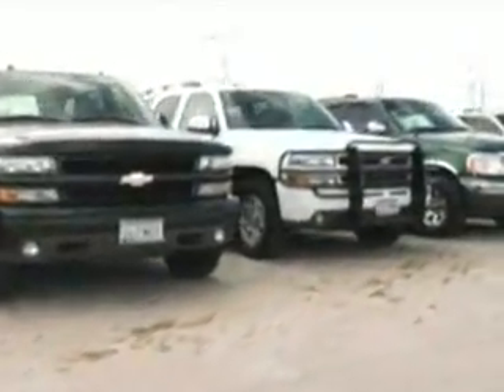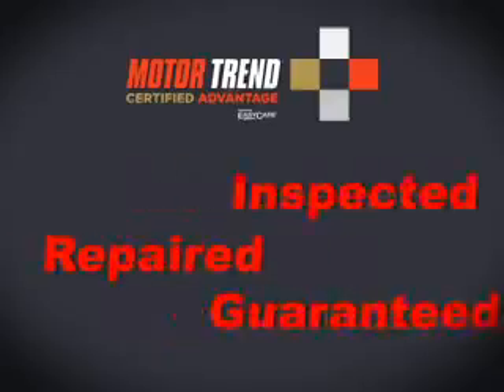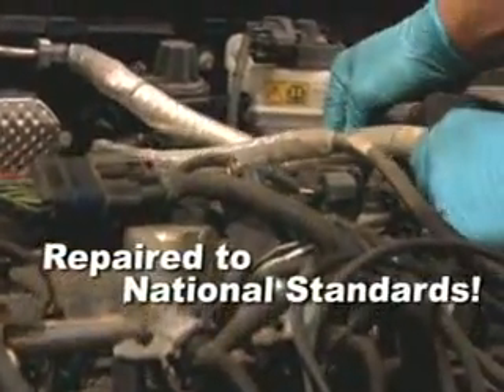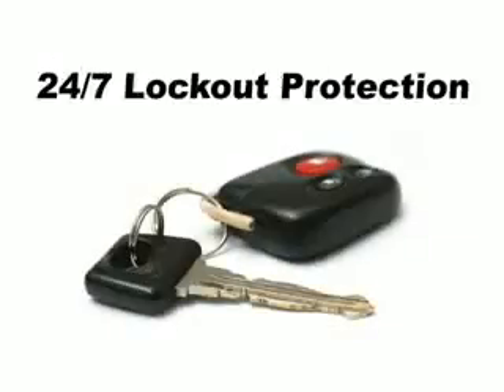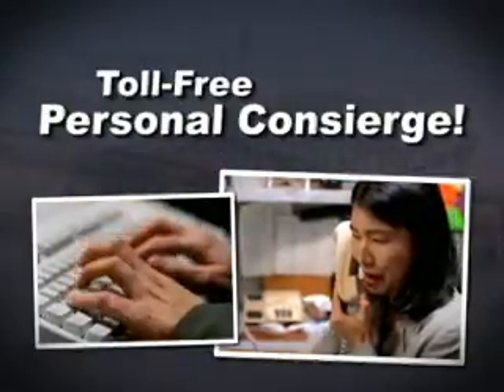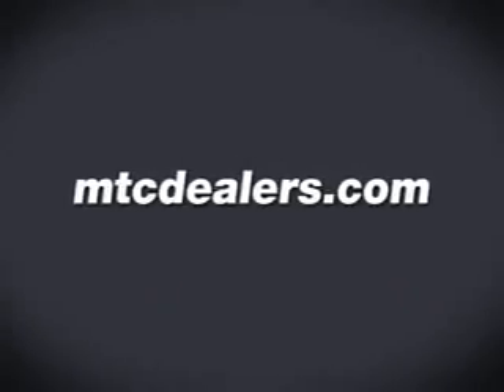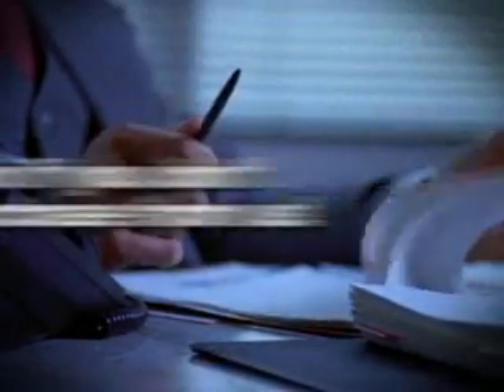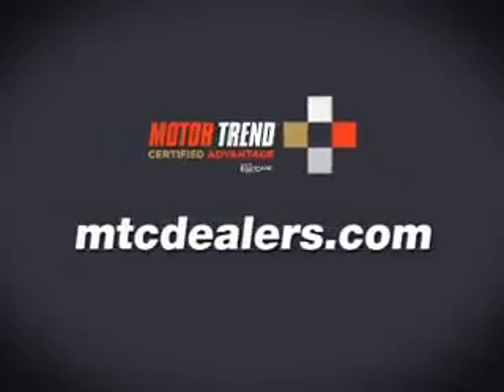MTC Dealers Promo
Here's a spot for the new group of stores selling MTC cars.  Looks like a great deal to me!!